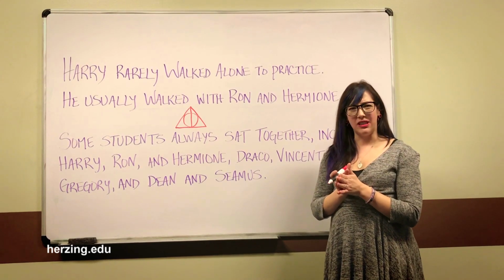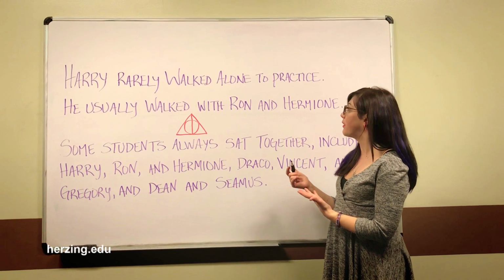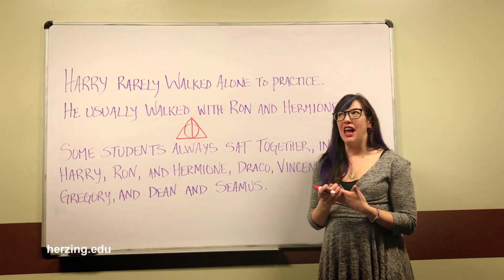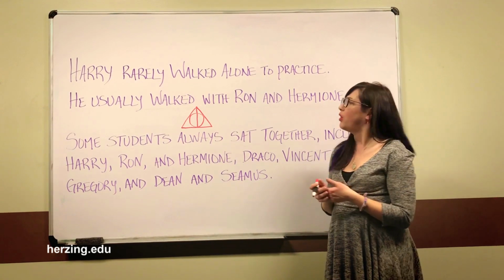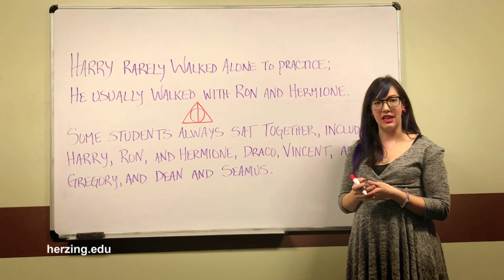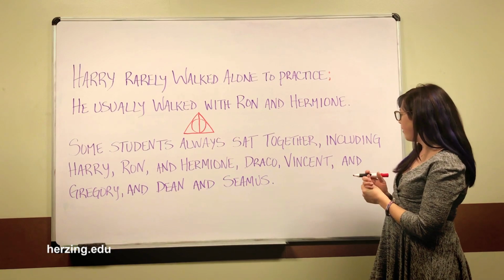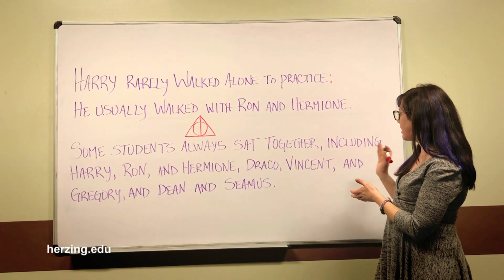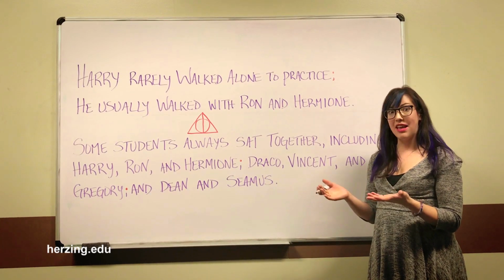Grammar Lessons: Where to use a semicolon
There are only two times to use a semicolon. It’s kind of like a comma and kind of like a period, but it does its own thing in its own special way.